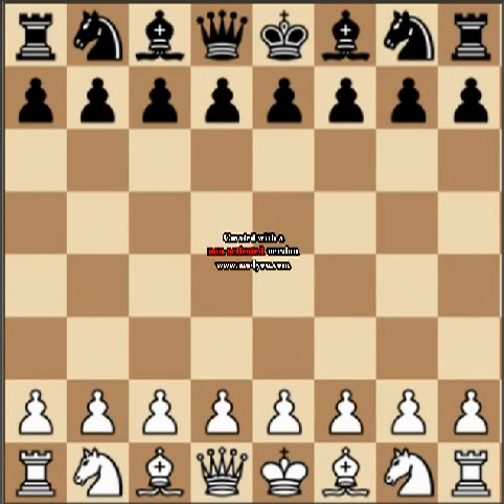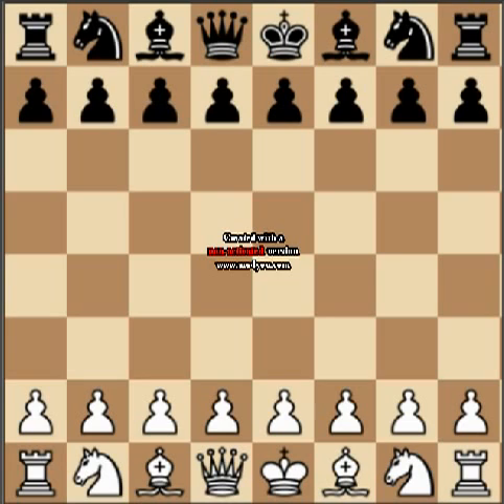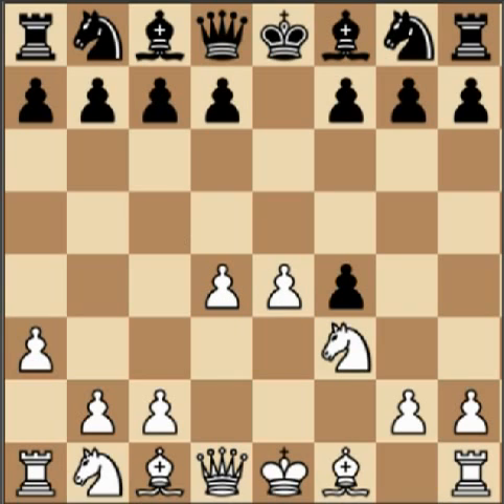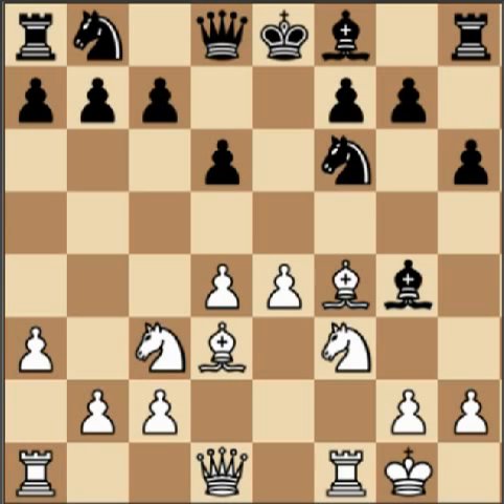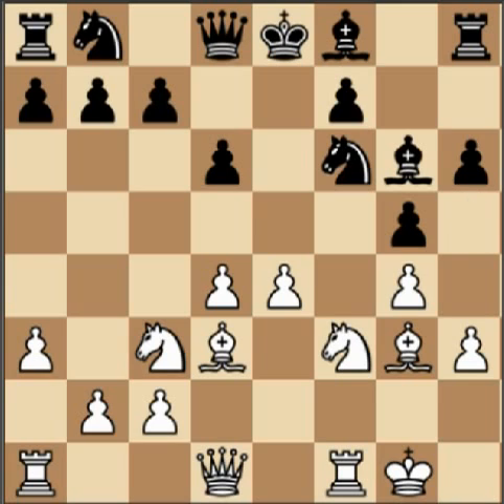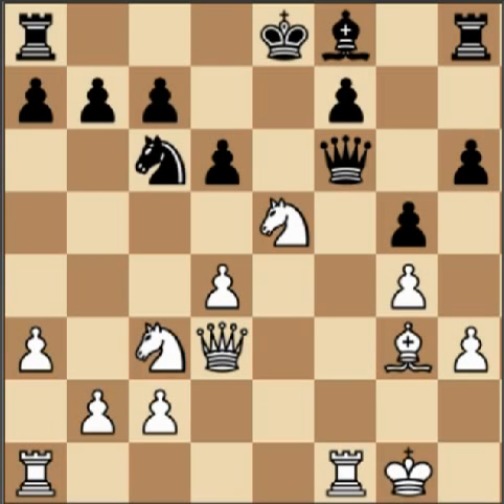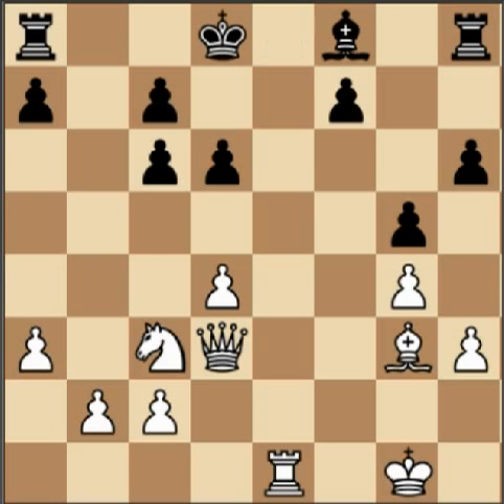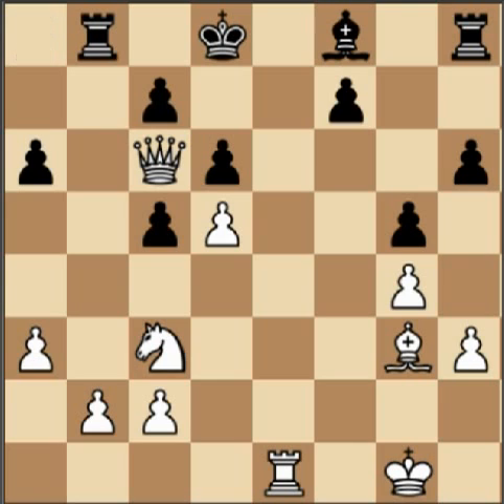Rhrys (832) vs KnightFighter22 (1003)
A Kings Gambit Opening